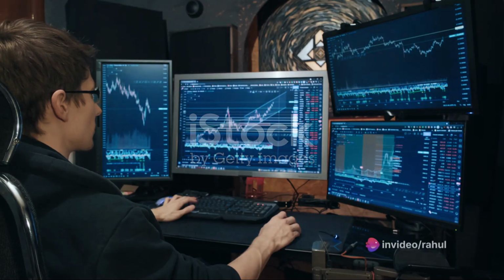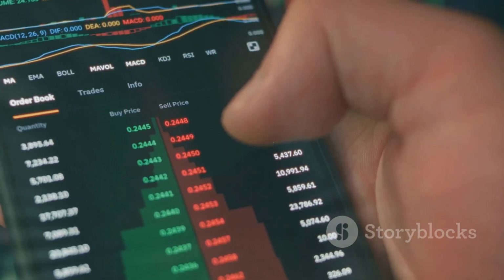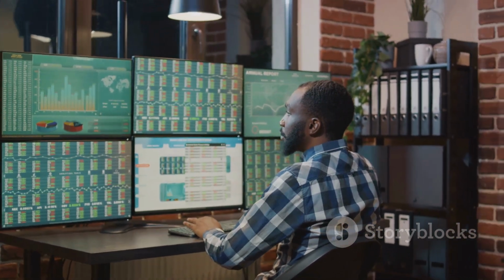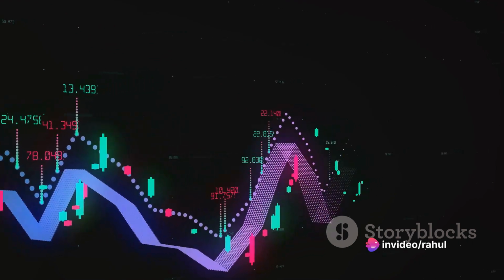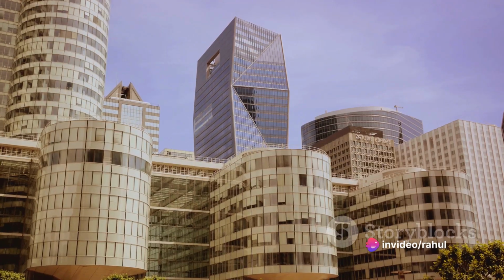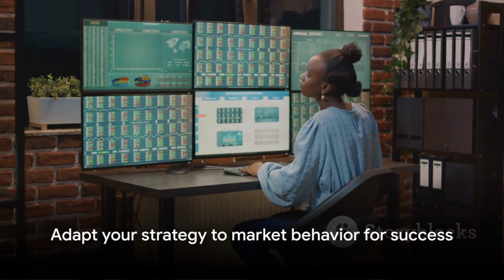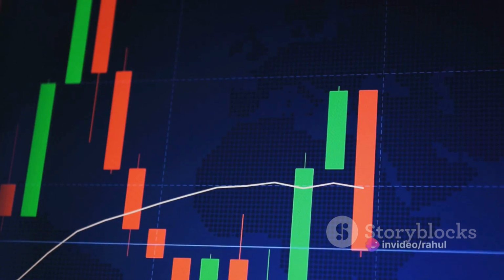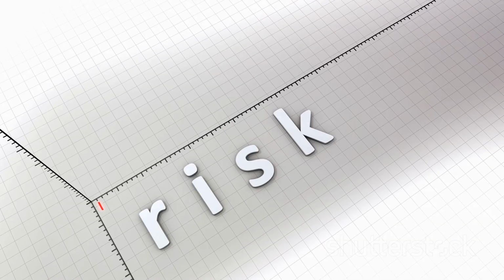Mastering Support and Resistance in Option Trading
In this video, we delve into the fundamental concepts of support and resistance in option trading and provide you with effective strategies to identify them in your trades. Understanding how support and resistance levels work is crucial in making informed trading decisions and maximizing profits in the options market.

Join us as we break down complex trading terms into easy-to-understand explanations, allowing you to navigate the world of options with confidence. Whether you are a beginner or a seasoned trader, mastering these key concepts can significantly impact your trading success.

OUTLINE:

00:00:00 Basics of Option Trading
00:01:11 Understanding Support and Resistance
00:01:46 Importance of Support and Resistance in Option Trading
00:02:54 Role Reversal in Option Trading
00:03:12 Finding Support and Resistance Levels
00:04:06 Conclusion and Advice
00:04:44 Practical Tips and Tricks for Option Trading